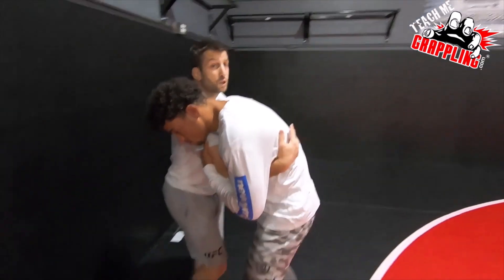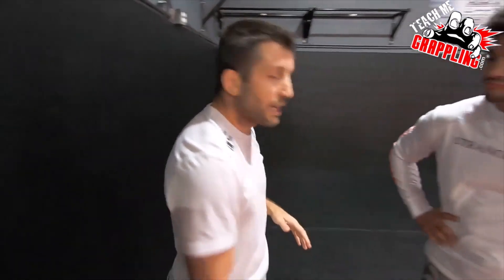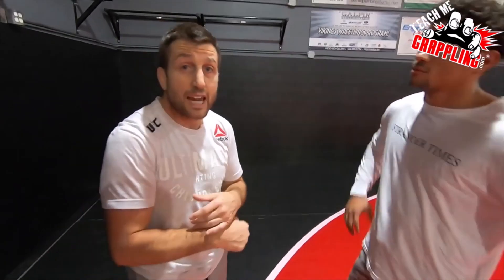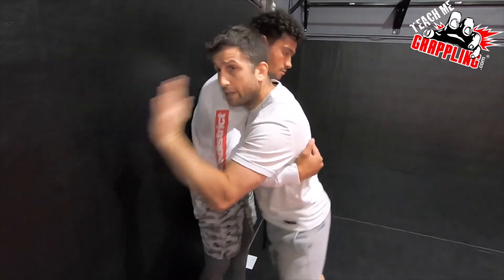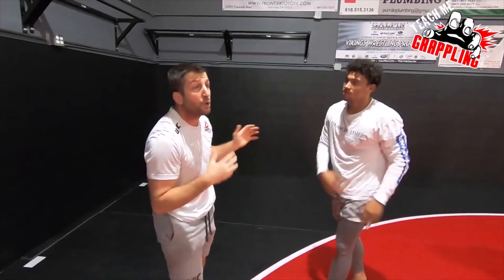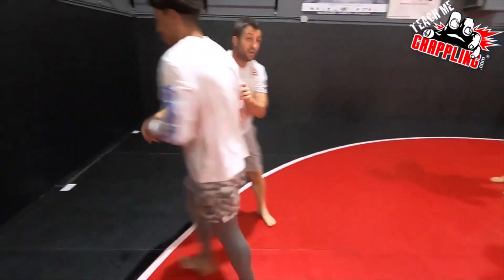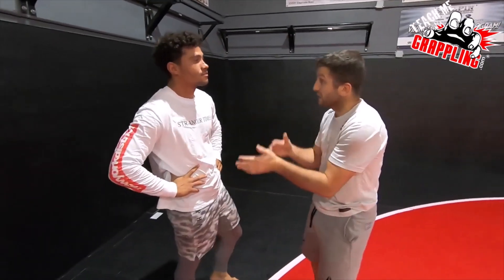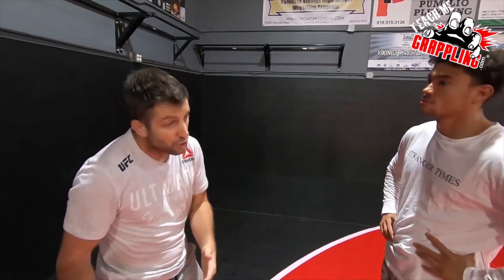TMG Clips #193 - Wall Clinch Takedowns!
What's ups guys! In this TMG Clips, we go over how to use the cage or wall to finish a takedown in a fight. The full video will be in the link down below, enjoy!!